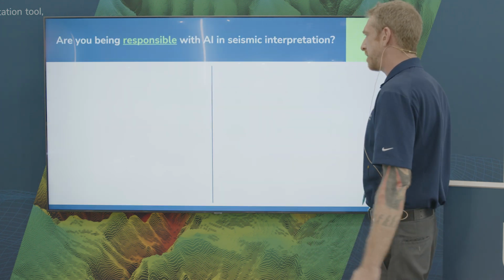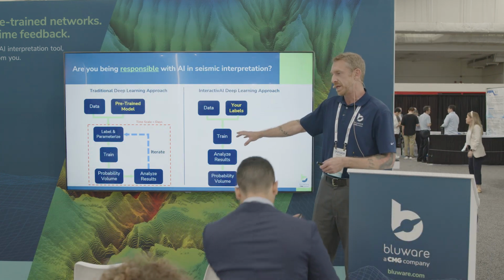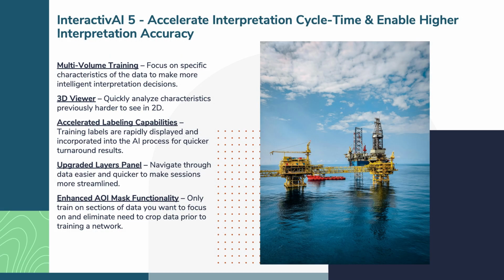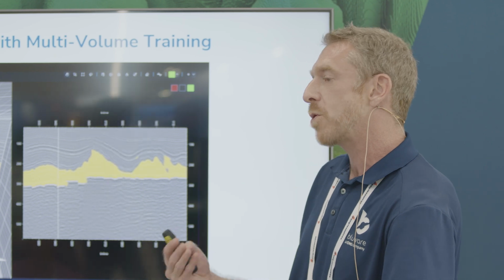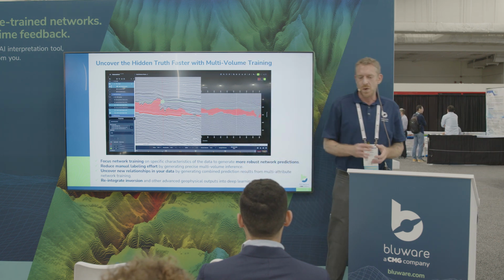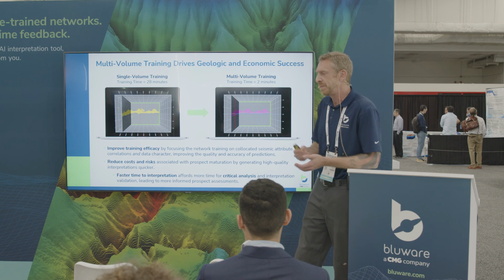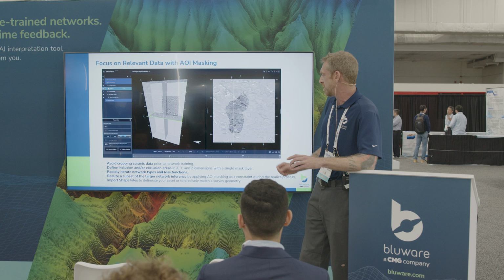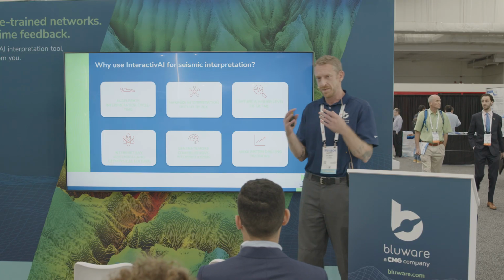InteractivAI 5 Intro: Discover Data-Driven Subsurface Insights Driven by You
Dive into the new InteractivAI 5, with the latest features and capabilities that will transform your seismic interpretation workflows.